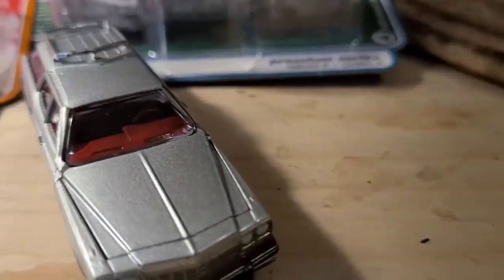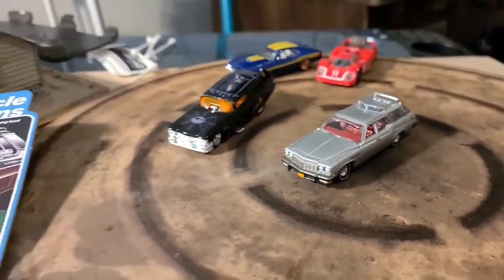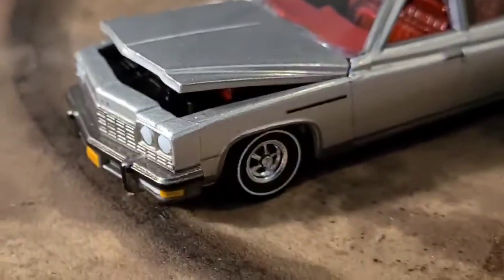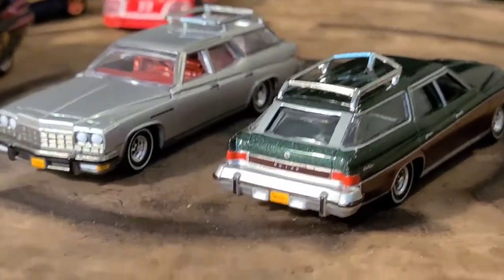Auto World Review 1975 Buick Estate Wagons Release 2 A and B